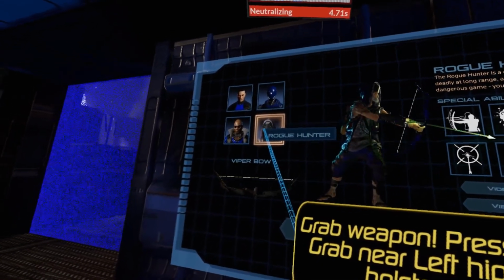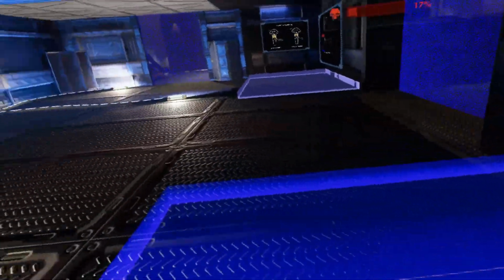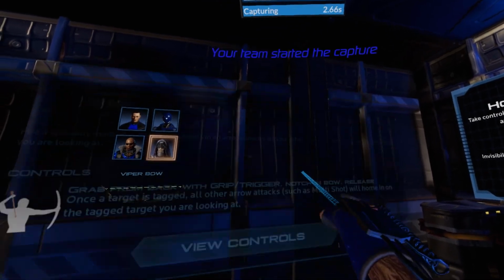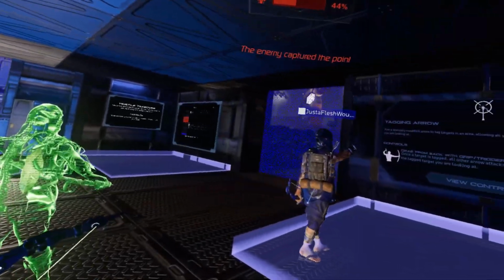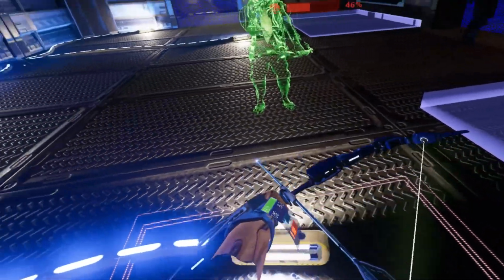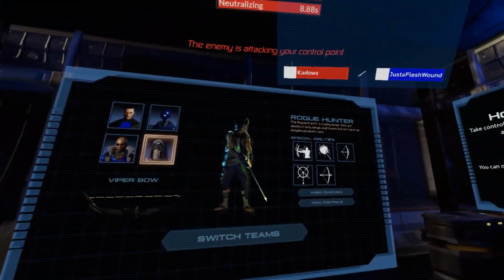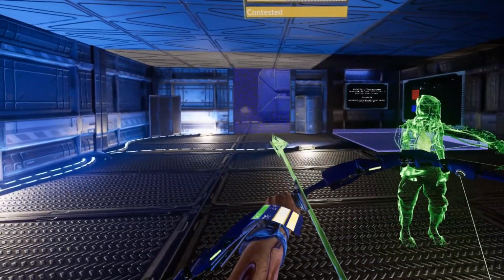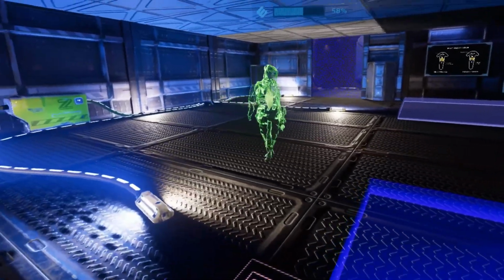Raw Data (Rogue Hunter Overview) PvP Beta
A quick look at the current iteration of the Rogue Hunter (Eldar) character. The PvP versions of our main heros are balanced a little bit differently than their PvE counterparts.

I have a rough start, I was getting warmed up! I pull it out in the end though. What I've found to be most effective at range is a tracking shot and then a volley shot to home on on the marked target. If no one comes after you specifically, you can sit there forever. In close range a verticle volley at point blank range can be a life saver if you get it off in time.

The decoy has largely been useless IMO. I don't think I've seen anyone attack it over me. Not sure if it's bugged, bad luck or just very obvious who's the real deal but it feels like they always go straight for me.

I rarely have need for the explosive arrows. I'm sure they probably could have saved my life a few times but in the heat of the moment with a Saija running you down, you really don't have time to arm and fire them.

If there's a game you'd like me to check out, feel free to hit me up.